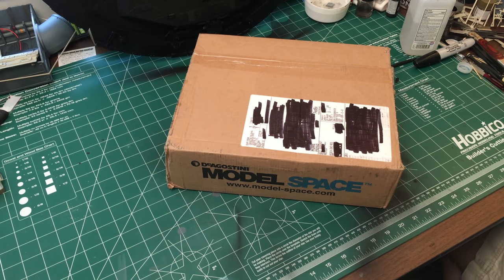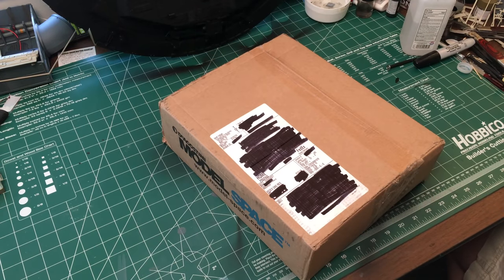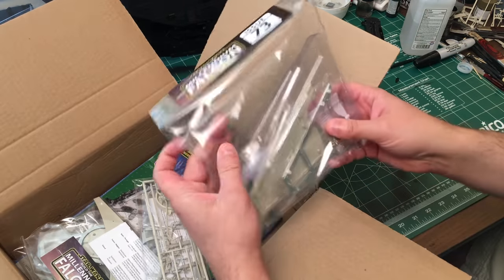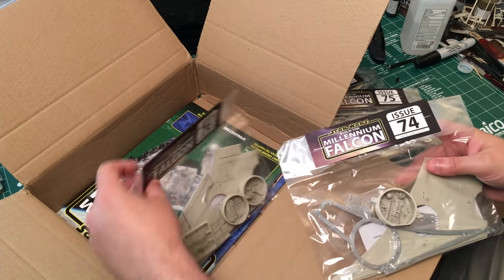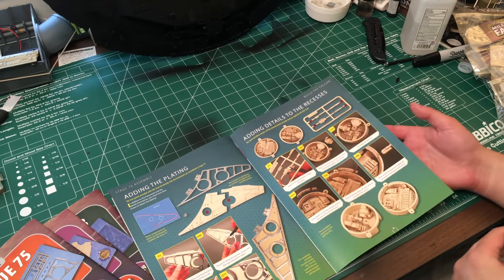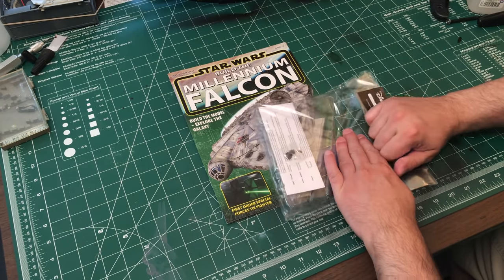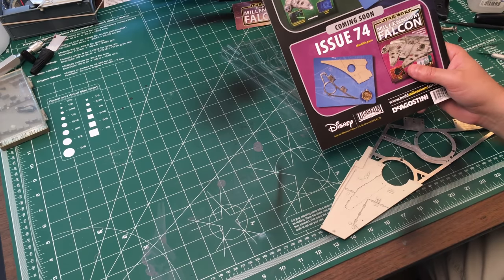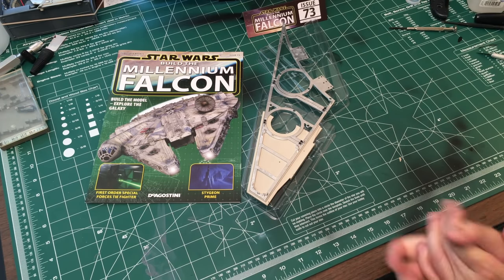Build the Millennium Falcon - Issue 73